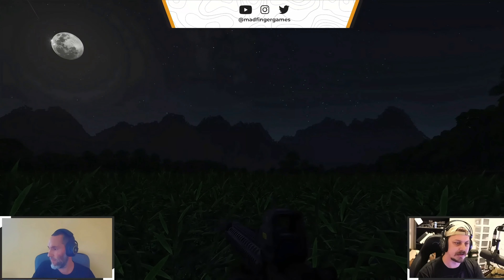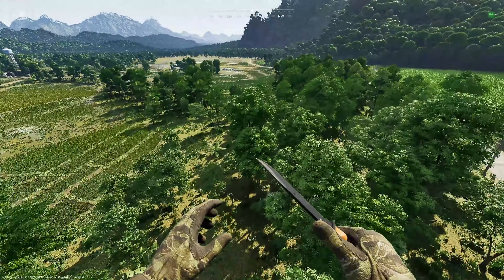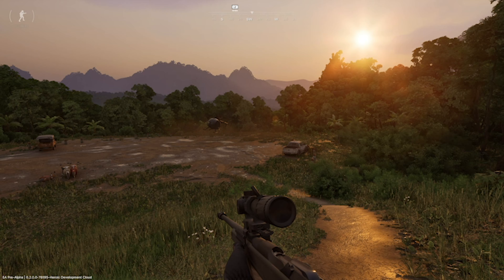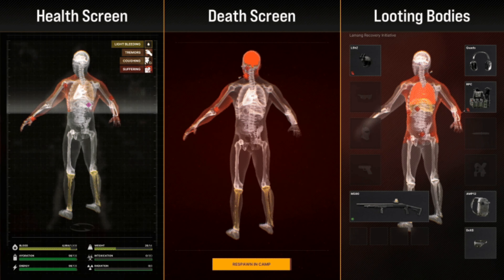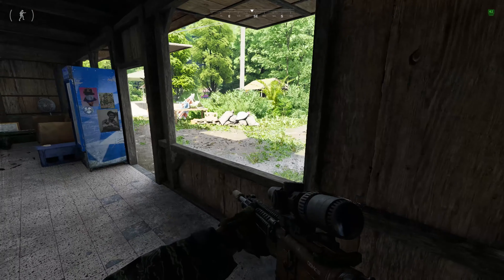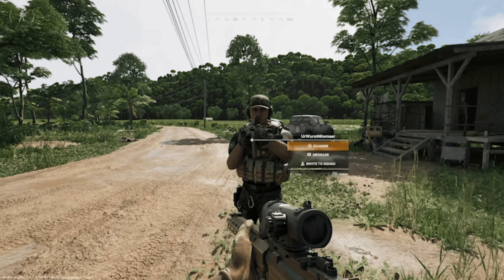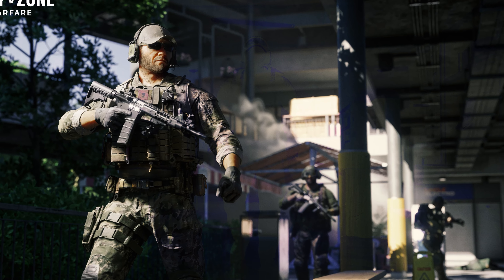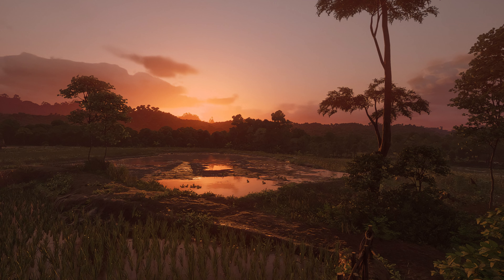Gray Zone Warfare: Night Ops packs WAY MORE than NVGs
You’ve seen gameplay footage of the upcoming Night Ops update and taken a peek at the new toys we’ll soon get to use. But the day-night cycle and its related gear are only the headline features of Update 0.2.

It’s what’s under the hood of this massive upgrade, however, that might have me most excited. Let’s talk about the new features, mechanics and quality of life improvements.

From new missions, 6 new guns and high-tier loot, to improved heli wait times, new POIs, gameplay mechanics and improved key spawns, Update 0.2 should relieve many of your concerns and give you reasons to grind again for another hundred plus hours.

After reviewing all the details, I think Night Ops will be a game changer. Let’s dive in.

Music powered by BreakingCopyright:    • [Non Copyrighted Music] Fredji - Flyi...

  / fredjimusic
  / fredjimusic

Personal account on instagram:
  / freddeanderson